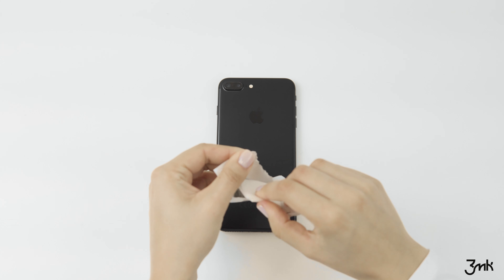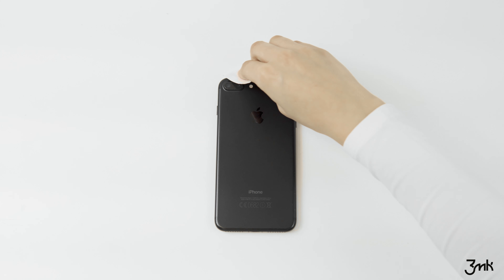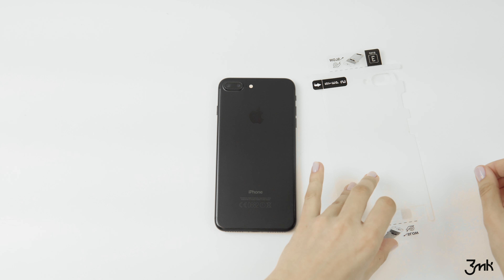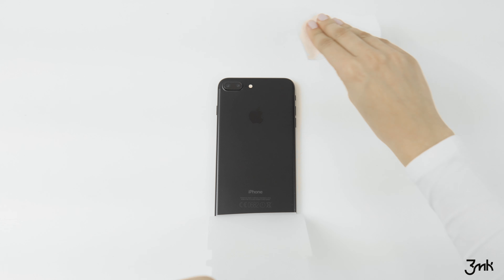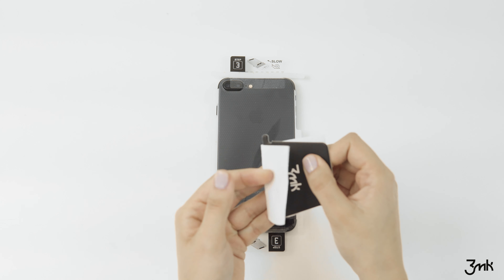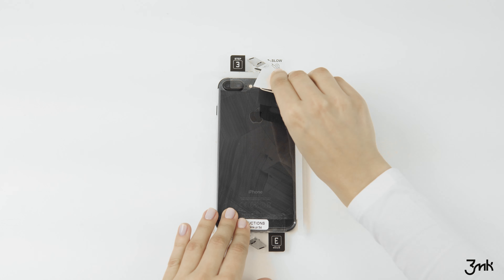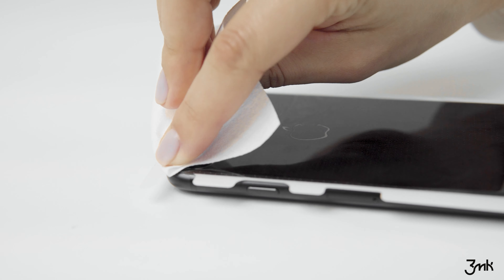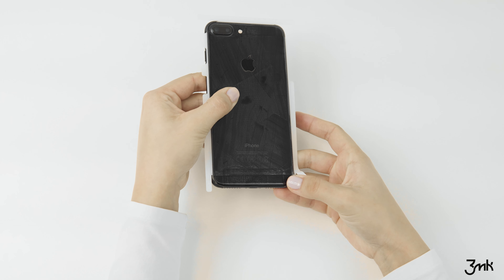3mk Invisible Case 3D – How to install?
Do You want to protect Your mobile phone?

How to install the 3mk Invisible Case 3D?  Watch the video and see how to conduct the installation step by step correctly.

We are constantly modifying our products to make them even better. Therefore, their appearance may slightly differ from the one presented in the video. If you want to see how the product actually looks, write to our via the contact form
We will send you the current photos.